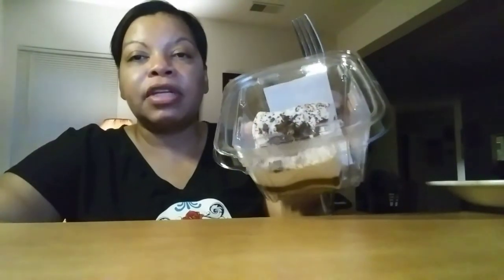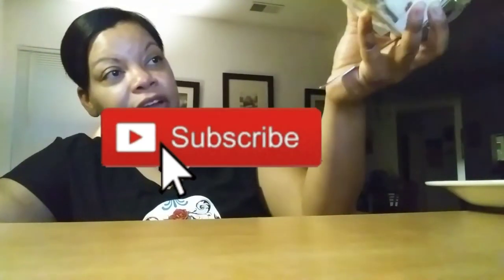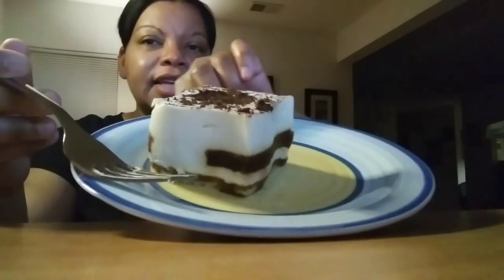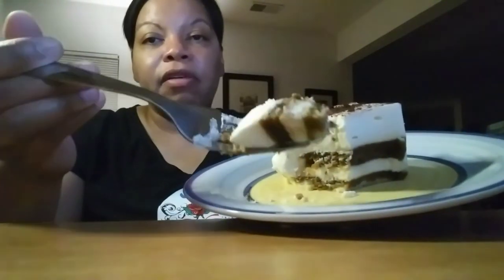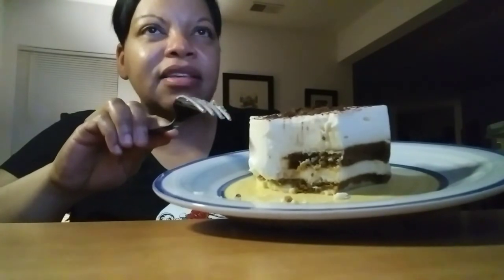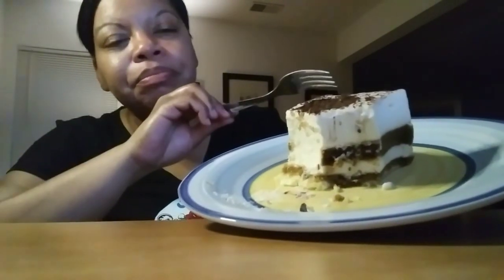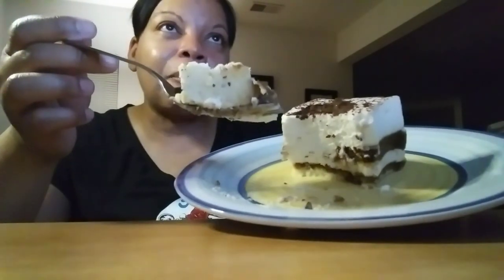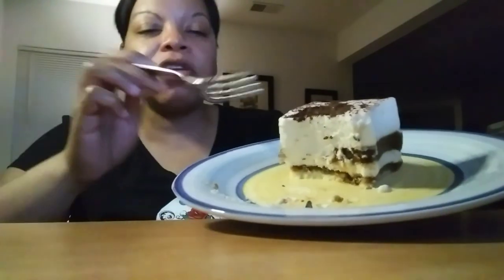Birdie tries Tiramisu❗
Birdie's trying Tiramisu for the first time.